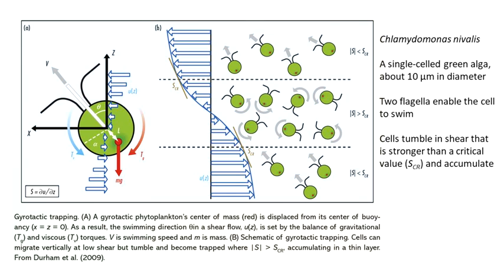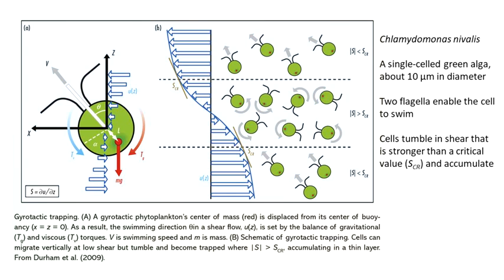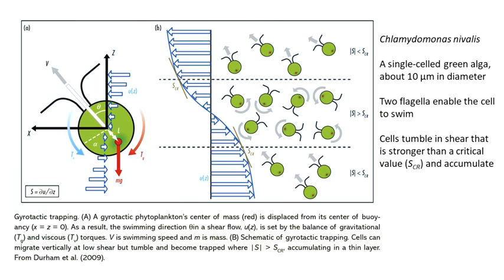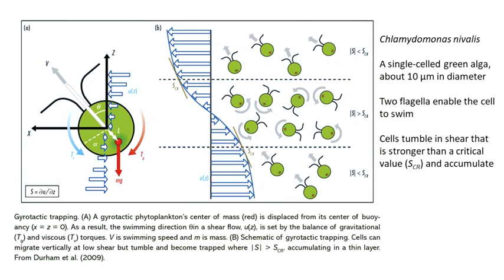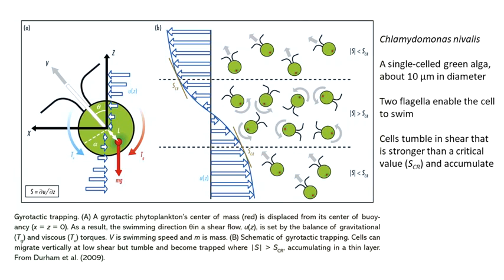MEPSI Ch 7 Current Focus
MEPSI Chapter 7 Current Focus: formation of microlayers by gyrotactic trapping